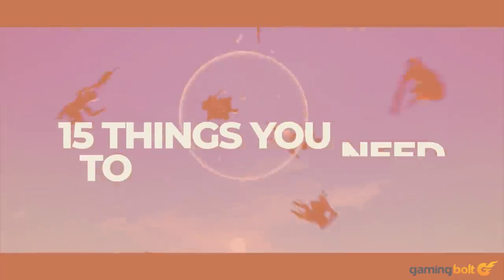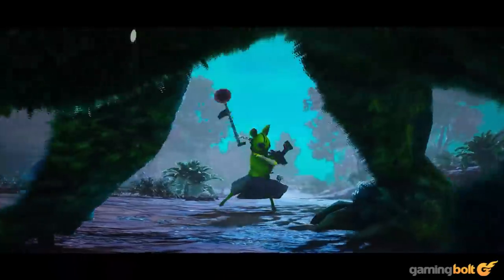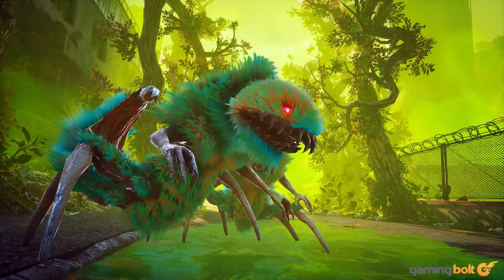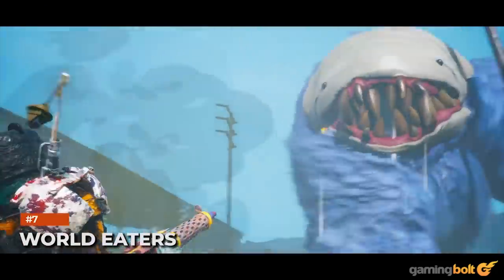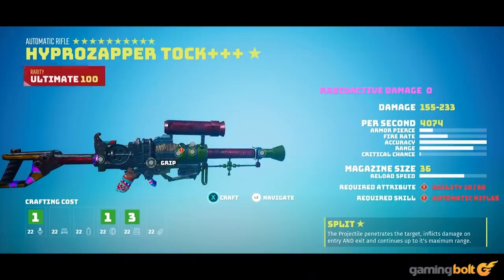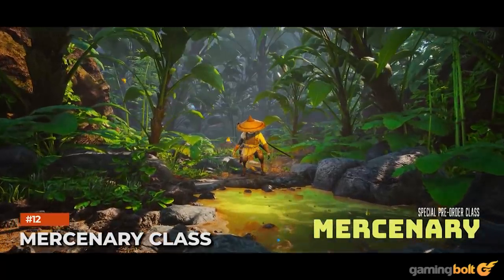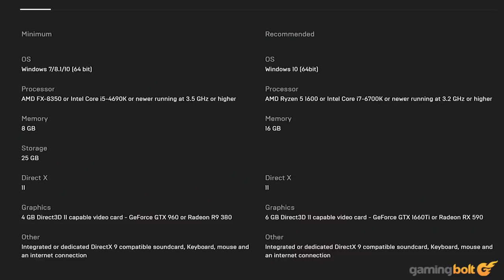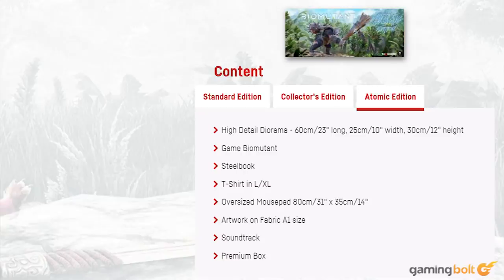Biomutant - 15 Things You Need To Know Before You Buy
After a long period of development THQ Nordic's Biomutant is slated to release on May 25th for Xbox One, PS4 and PC. Developed by Experiment 101, the action RPG epic is chock-full of gameplay mechanics and systems. Here are 15 things you need to know before venturing through the New World.